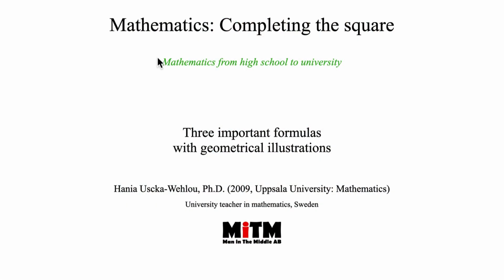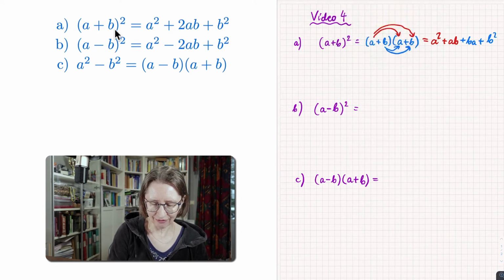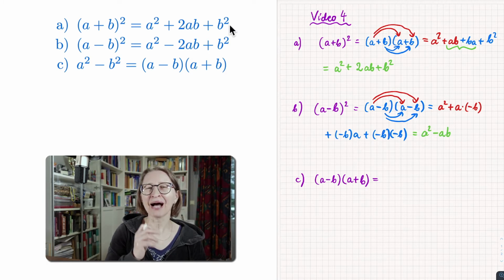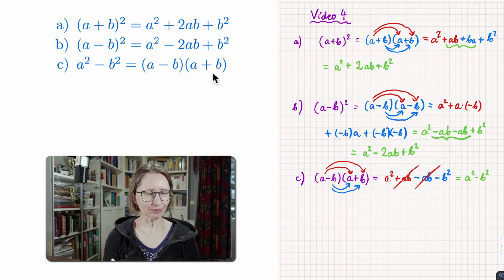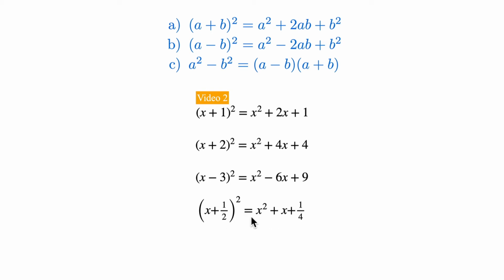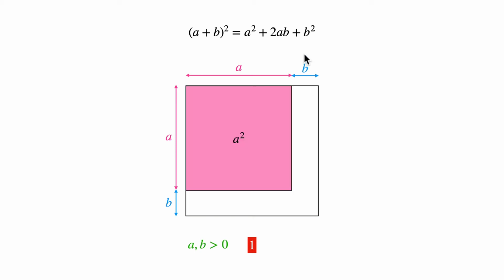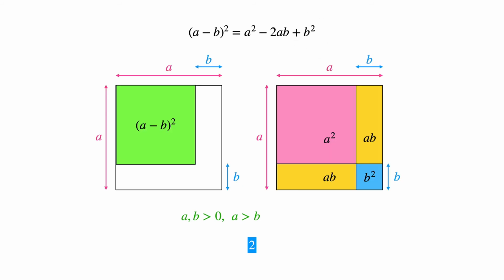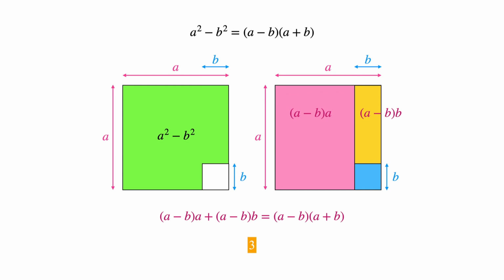S1 04 Three important formulas with geometrical illustrations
In this video I prove three very important formulas, which are essential for both completing the square and for solving quadratic equations:

1. the square of a sum
2. the square of a difference
3. the difference of two squares.

I also show you geometrical illustrations for these formulas in some spacial cases (for positive numbers, and, in some cases, with an additional restriction that one of the numbers must be greater than the other one).